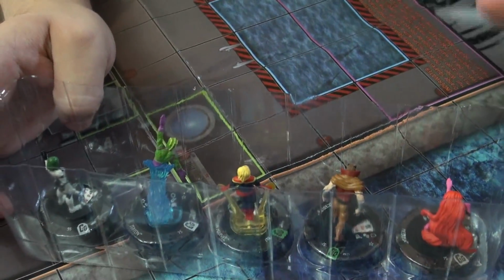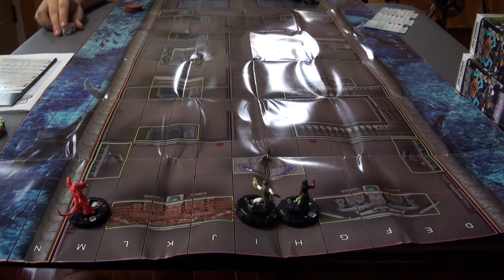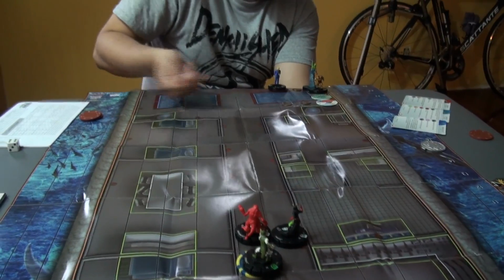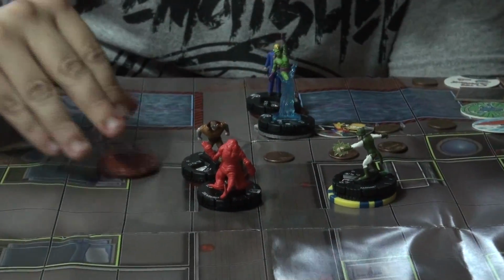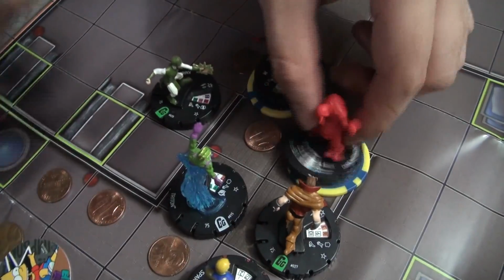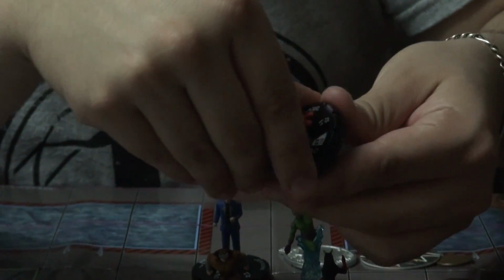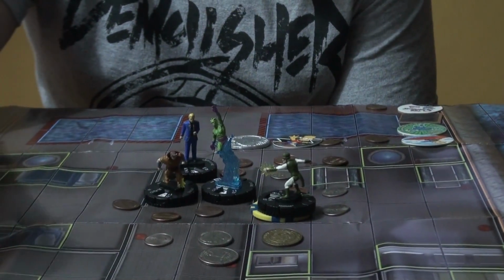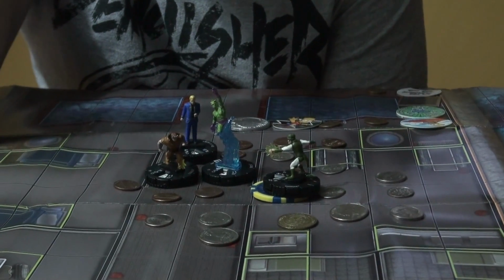Heroclix Battle Report One Mind Syndicate Style Draft With Guardians of the Galaxy Set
In this video we watch the epic battle between warring champions of the Marvel Universe controlled by Gursh One and the Sound Alchemist. Watch the One Mind Syndicate style draft. Sub for more awesome heroclix videos

Be sure to check out the OldLady08's solo series for more Heroclix dopeness

And for more Heroclix fun check out Gursh's Gathering

And for all you Warhammer 40k players check out the Sound Alchemist on his new solo series Tau Tactica.

Beats by Biz20